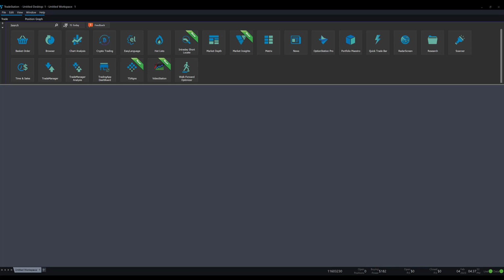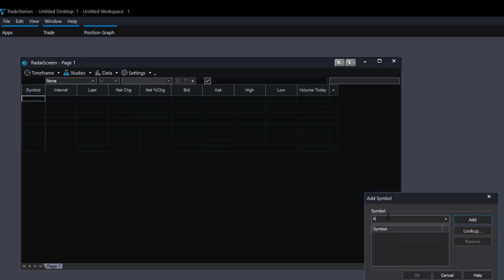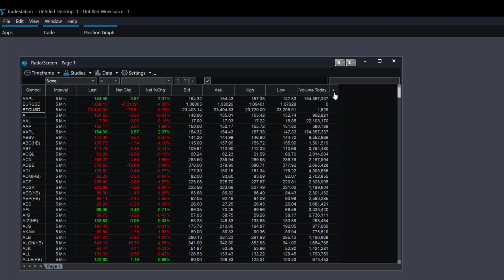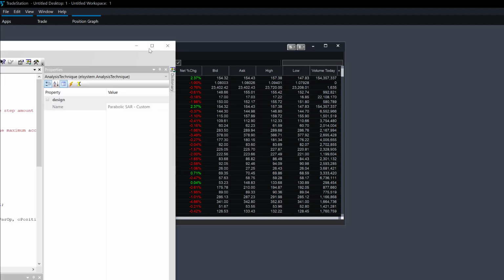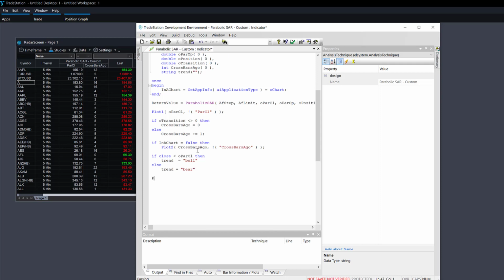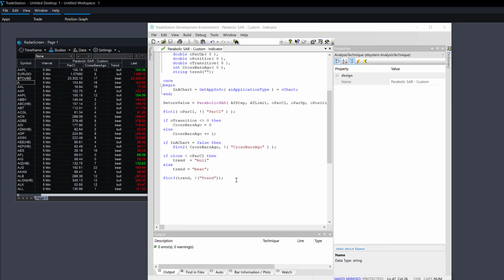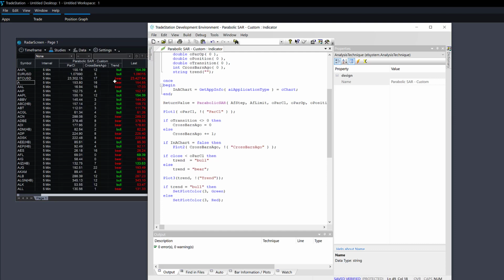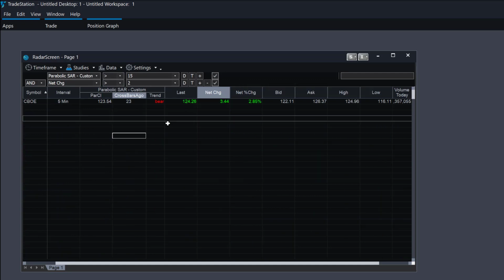Creating an excellent custom screener in TradeStation in minutes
In this video, I show you how to set up an excellent custom screener in TradeStation in a few minutes. TradeStation allows you to screen up to 1000 instruments at the same time. To write custom indicators, you can use EasyLanguage, which is a bit old-school but simple to learn.